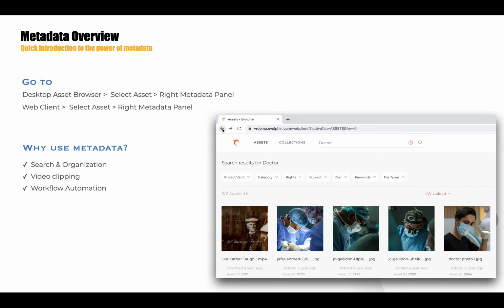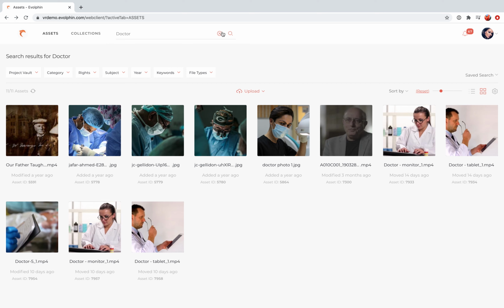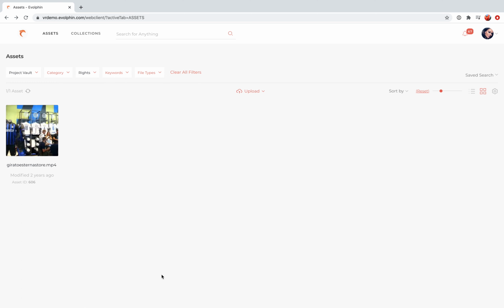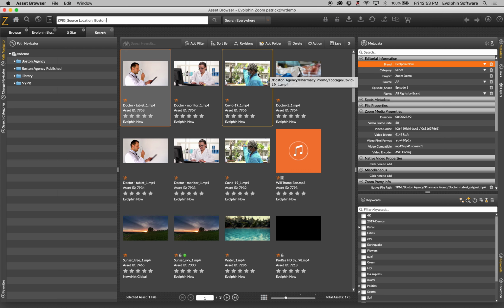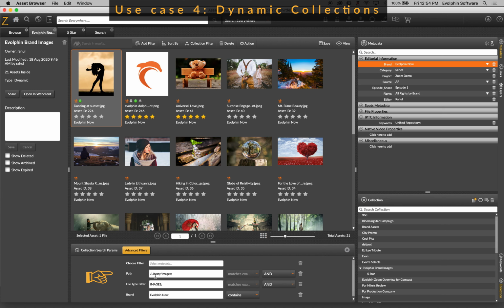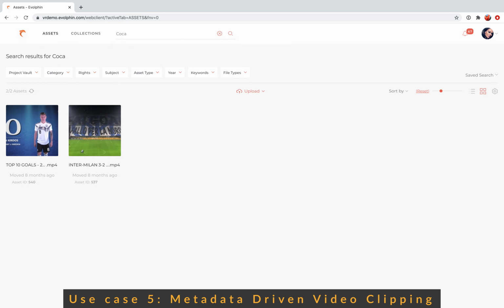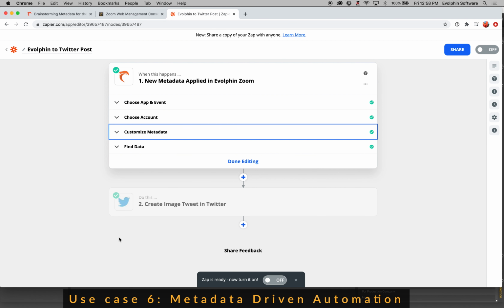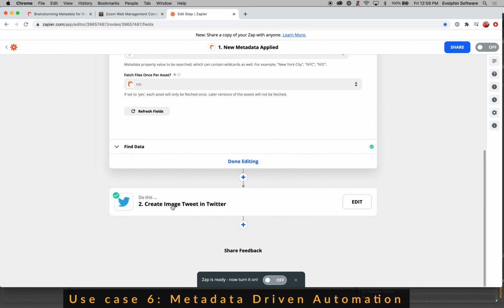0 Metadata Overview Primary Usecases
Metadata Schema Overview   Primary Usecases